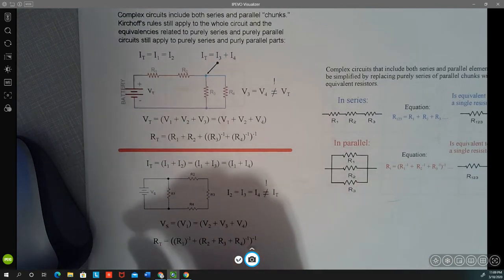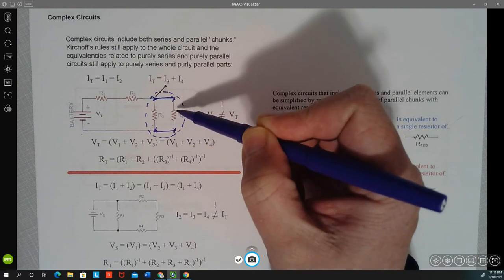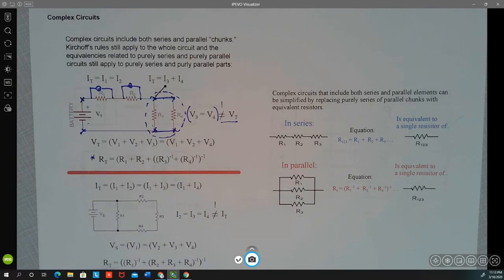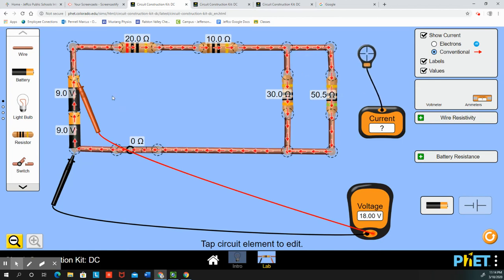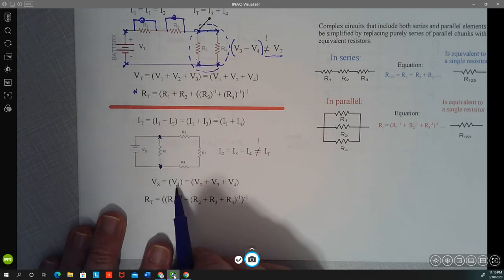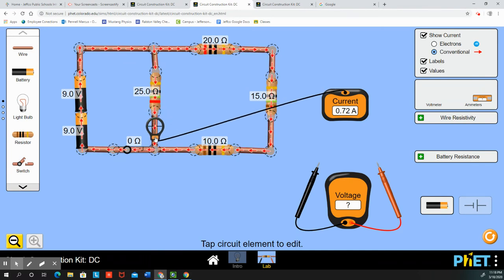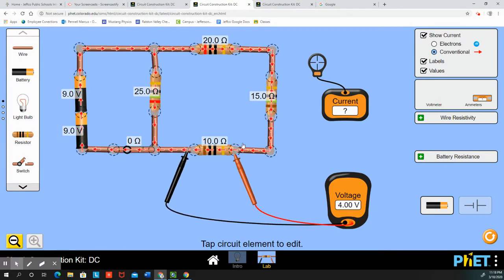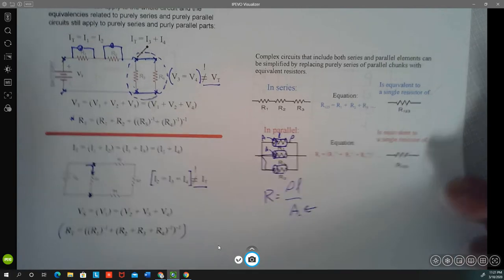Complex Circuits: Big Ideas (AP)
Introduction to circuits with Series and Parallel parts, designed for High School AP Physics 1